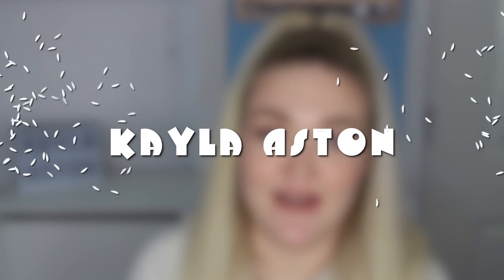TOP FAVORITE BROW PRODUCTS | Highend & Drugstore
Hi Guys!!!

Today I am sharing my ULTIMATE top favorite brow products with you guys. I love brow products so much, these are fun things to collect and so this video is the best of the best and my top favorite brow products. My brow products include primers from many different brands and budgets. It was so hard to choose my top favorite brow products but I did it! For this top favorite brow products I shared different categories of brow products like brow pencils, brow pomades, clear brow gels, brow powders, etc. I included as many highend and drugstore versions of each brow products that I enjoy regularly.  I hope you enjoy this top favorite brow products video. If you do enjoy this top favorite brow products video please leave a thumbs up for this top favorite brow products video!

XOXO Kayla Aston

PRODUCTS MENTIONED

Chella Tantalizing Taupe Pencil

NXY Micro Brow Pencil

Anastasia Brow Powder Duo

BH Cosmetics BH Studio Pro Palette

LINKS / CODES

  code -  KAYLAASTONFREE  (gets you a free oil/free defuser)
 - Muddy Body
 - EBATES (Seriously, if you are shopping online use this website to get some cash back!)
- PERSONAL PLANNER Personal Planner:
Save 15% with code: K-AYLA-2017
- AMAZON SHOP